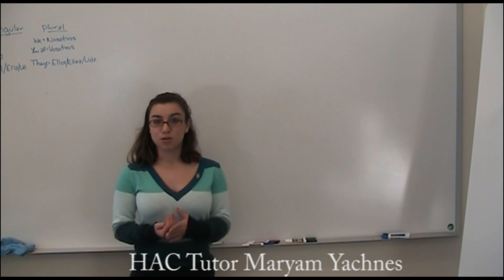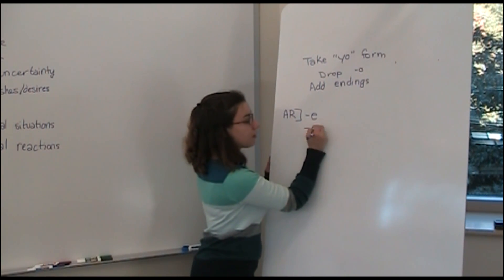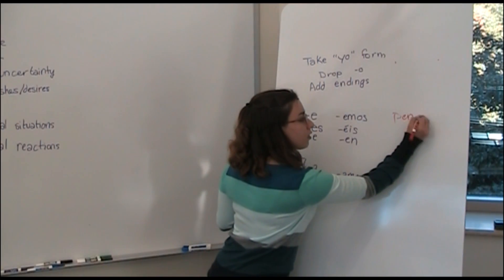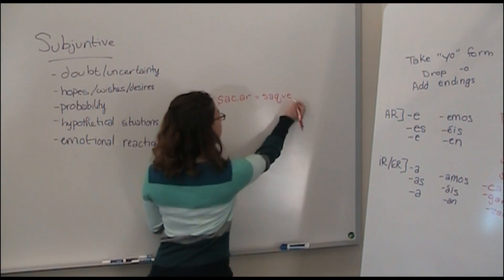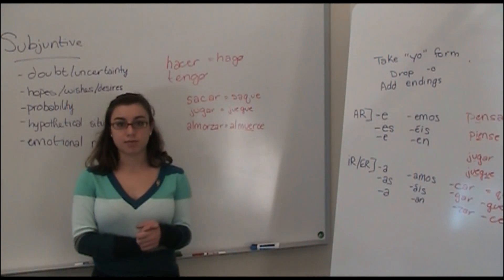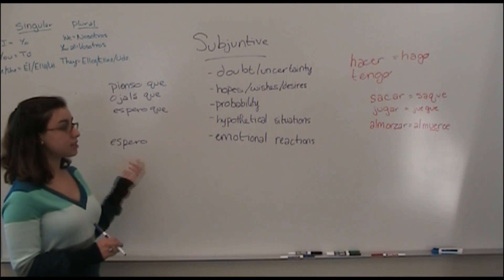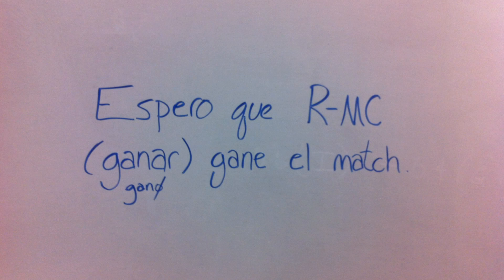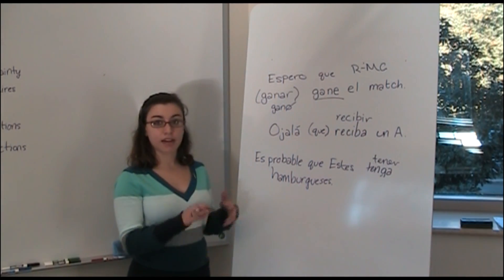Spanish Subjunctive versus Indicative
Randolph-Macon College tutor Maryam Yachnes explains the difference between the Spanish subjunctive and indicative moods. She provides tips for recognizing when to use which, and examples of conjucating regular and irregular subjunctives.